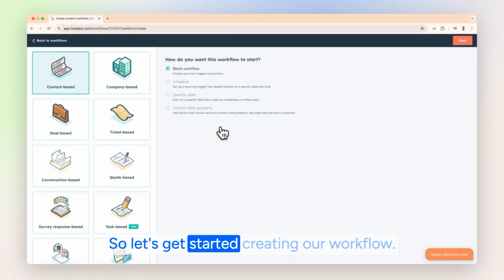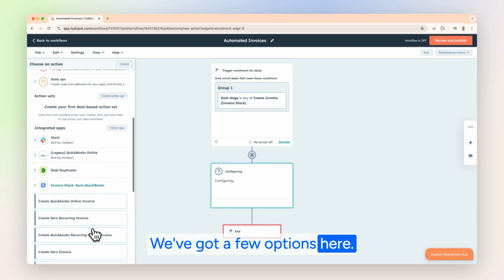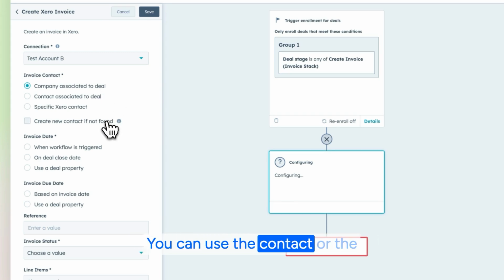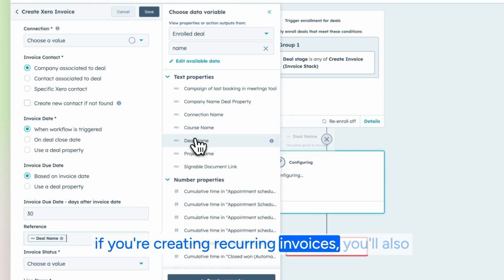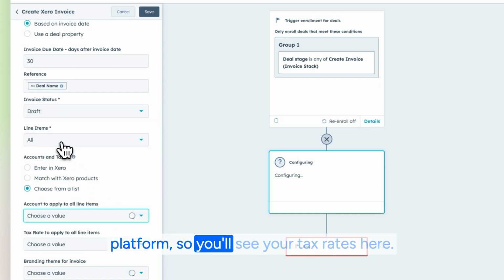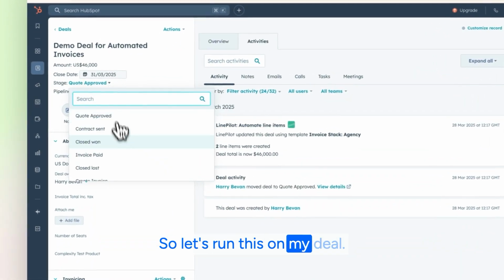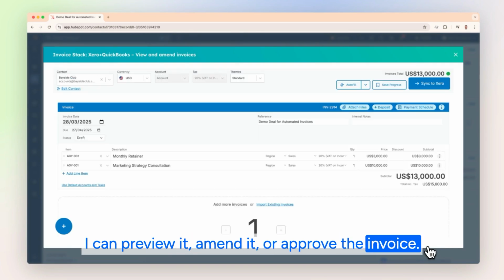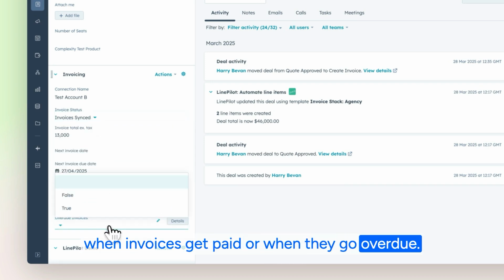Create Invoices Automatically in HubSpot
Say goodbye to manual invoices - use Invoice Stack’s automated invoice creation to generate Xero or QuickBooks Online invoices from your HubSpot data, using the power of HubSpot workflows.

Why Automate your Invoices? 00:04
What is Invoice Stack? 00:42
Using HubSpot workflows 01:05
Getting started - using a deal 01:48
Workflows and triggers 02:03
Workflow action settings 02:40
See it in action 03:51
Try it yourself 04:37